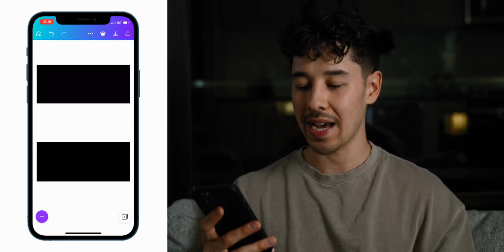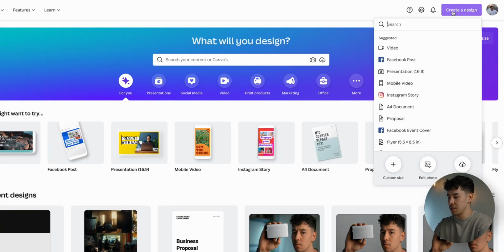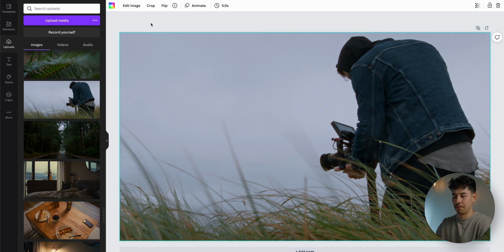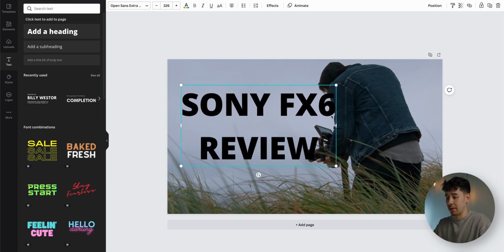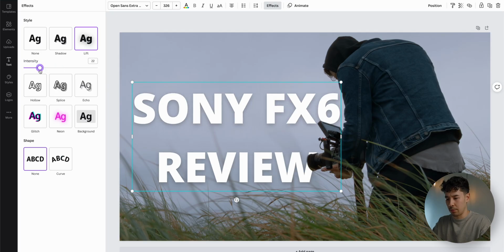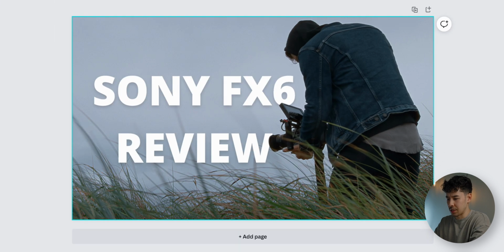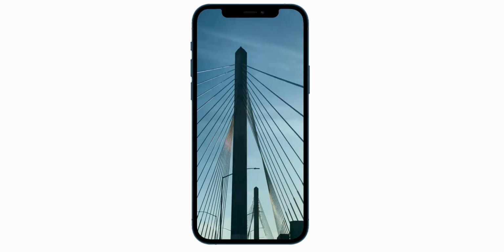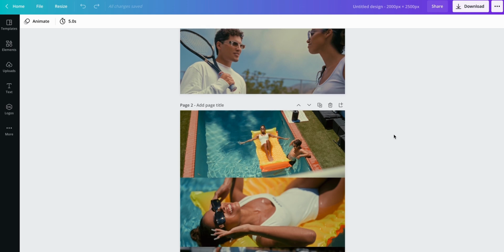My Favorite Tool for Content Creation as a Freelance Filmmaker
Try my cinematic frames template!!

► All of my favorite filmmaking gear

► Sound effects I use in my videos
► Music I use in my videos

My Main Camera Gear:
Sony a7SIII
Sony a7III
Blackmagic Pocket 6K
Tamron 17-28mm 2.8
Tamron 28-75mm 2.8
Sigma 18-35mm 1.8
Tiffen Black Pro Mist
Lexar V60 128GB SD Card
Rode Videomic Pro
New Tripod

► SnapChat! @justaskryan